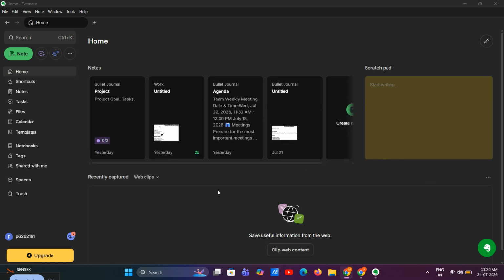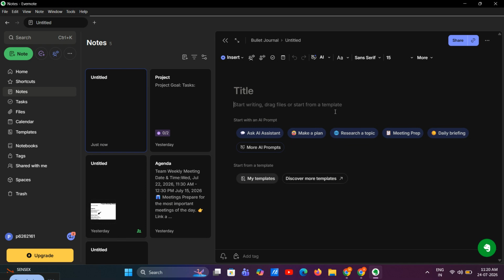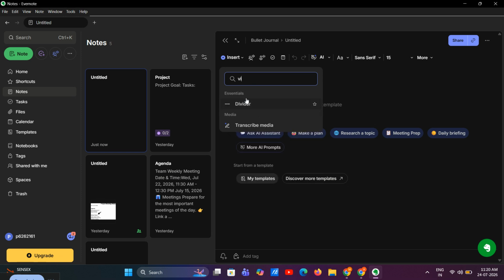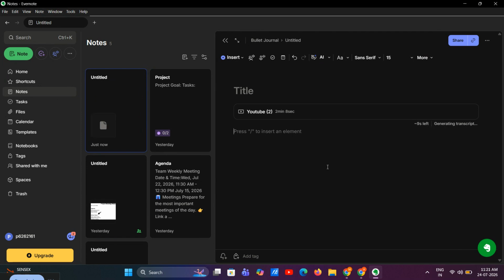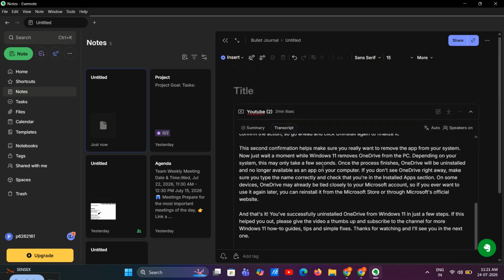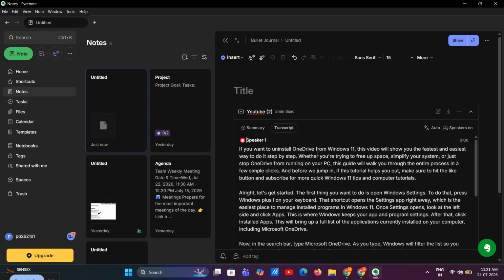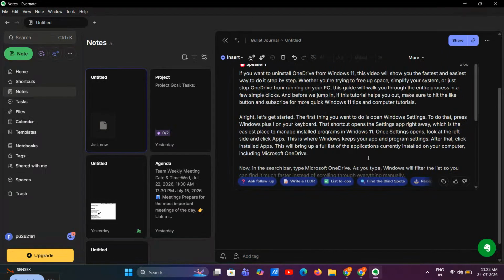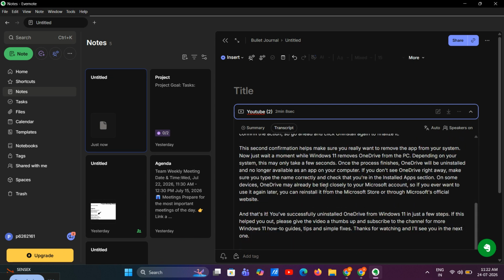How To Transcribe Video In Evernote (Easy Step-By-Step Guide)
Learn how to transcribe video in Evernote using the built-in transcription feature. This step-by-step tutorial shows how to upload a video, start transcription, and edit the transcript for accuracy.

🕚Timestamps:
0:00 Intro
0:17 Uploading The Video File
1:00 Running The Transcription
1:42 Editing And Organizing The Text

✍️What You'll Learn In This Video:
• How To Upload A Video File To Evernote
• How To Start Video Transcription In Evernote
• How To Edit And Organize The Transcript
• How To Use Evernote Video Notes For Searchable Text
• How To Work With Supported Video Formats In Evernote
• How To Improve Transcript Accuracy After Processing

💡Pro Tips:
• Keep your video under 100 MB for best results.
• Use clear audio to improve transcription accuracy.
• Review names and technical terms after transcription.
• Save transcripts inside project notes for easier search later.
• Use Evernote transcripts to summarize meetings and lectures.